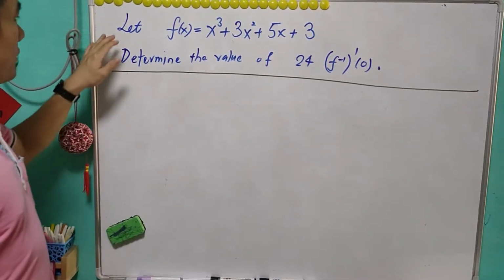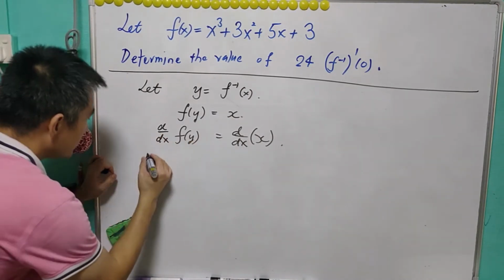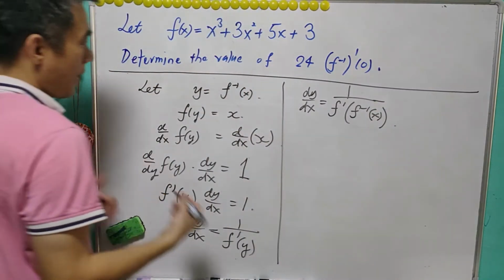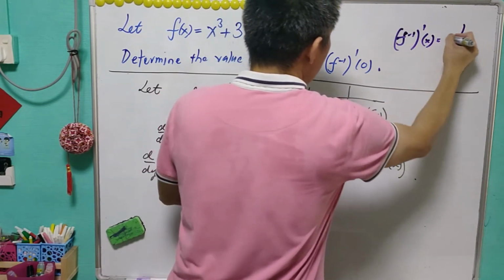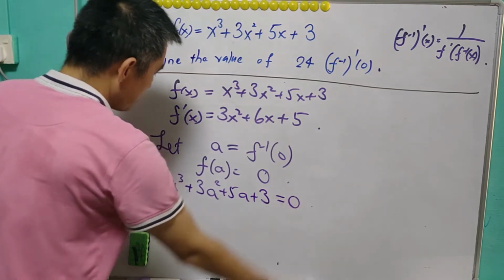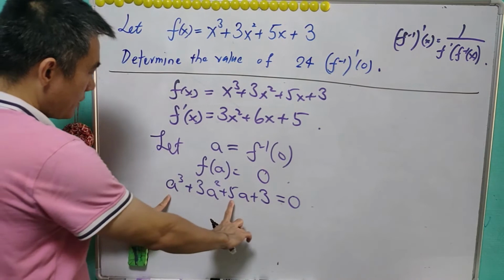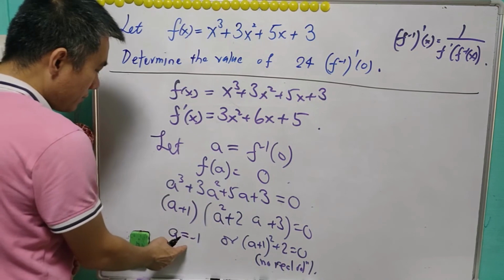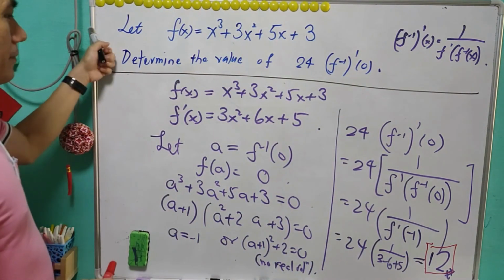How to get the derivative of an inverse function? (College Calculus)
We derive the formula of the derivative of an inverse function and use it to use an interesting question.